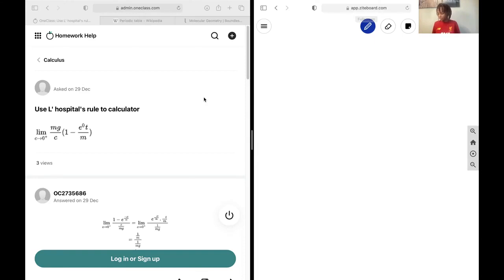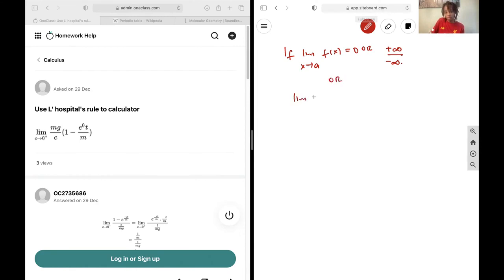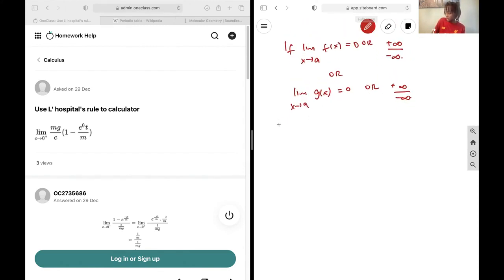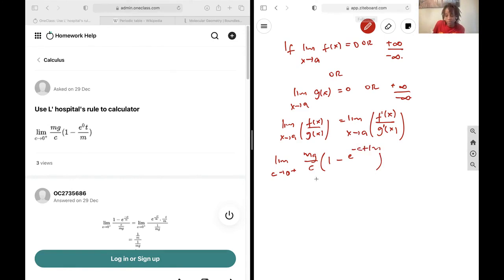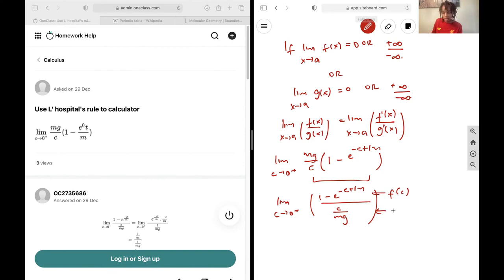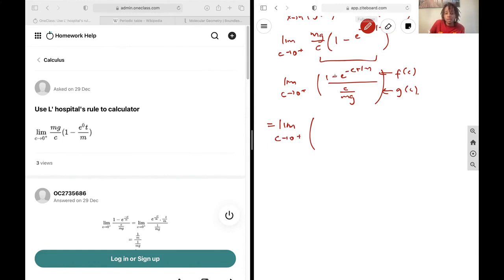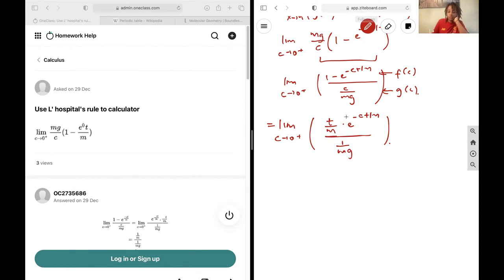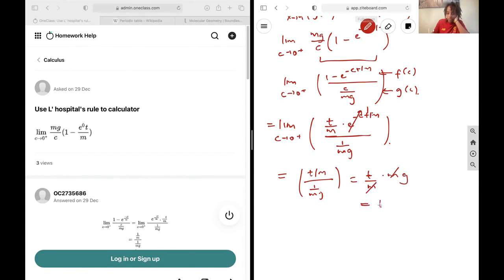Use L' hospital's rule to calculator